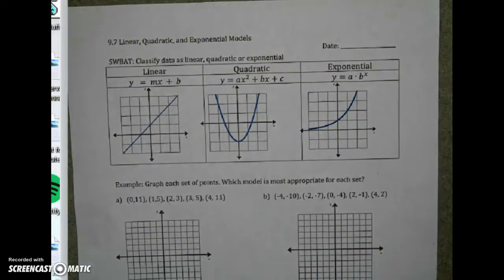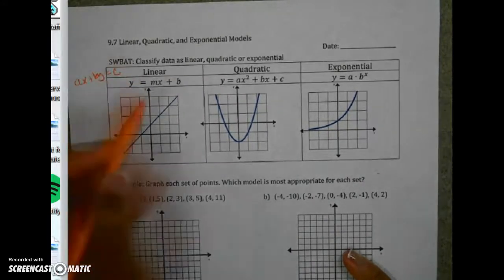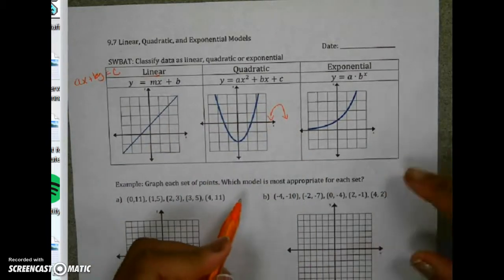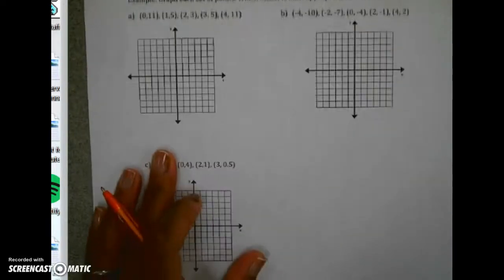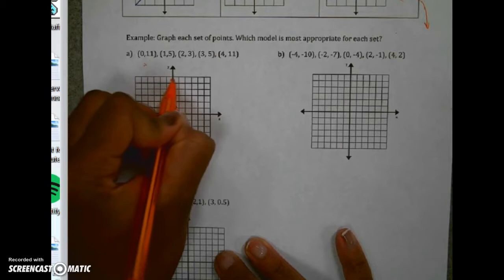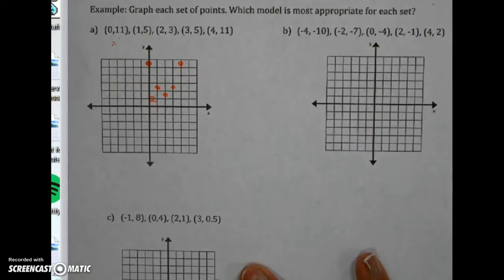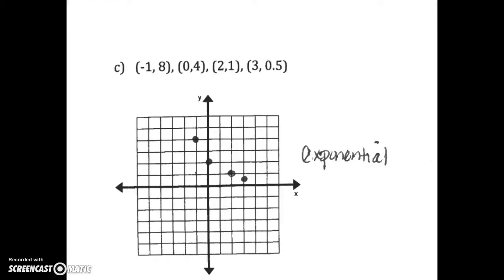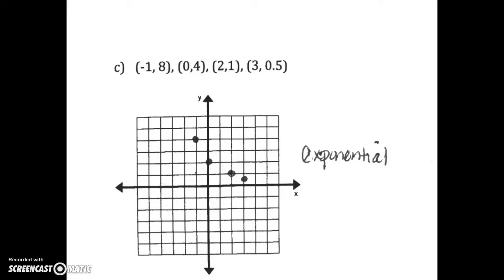Alg 1 9.7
Linear, Quadratic and Exponential Models